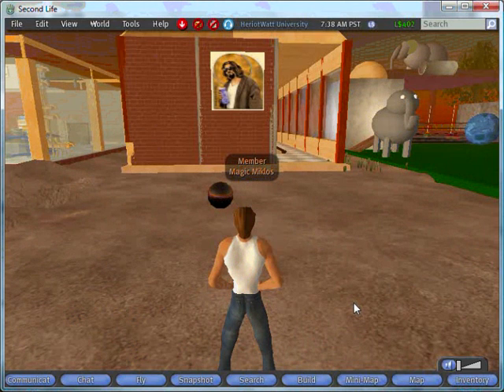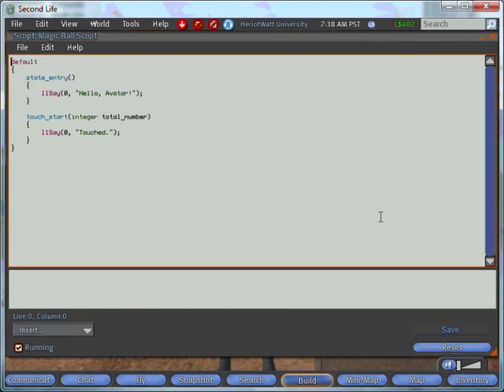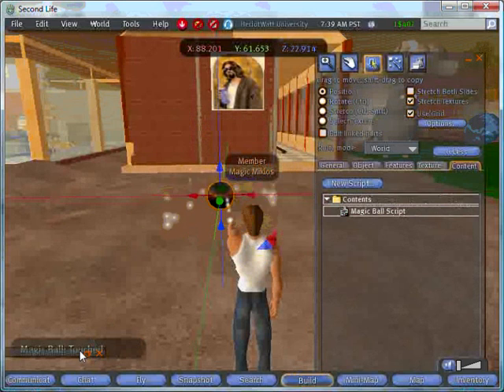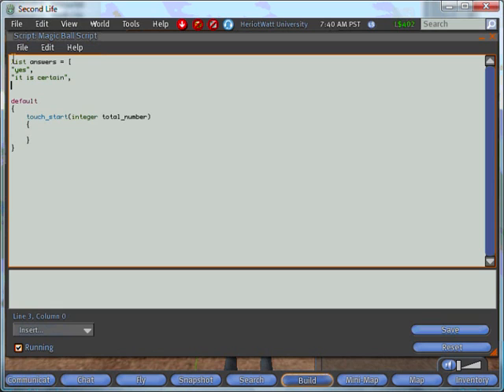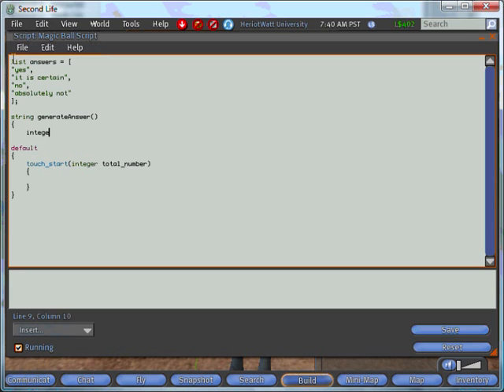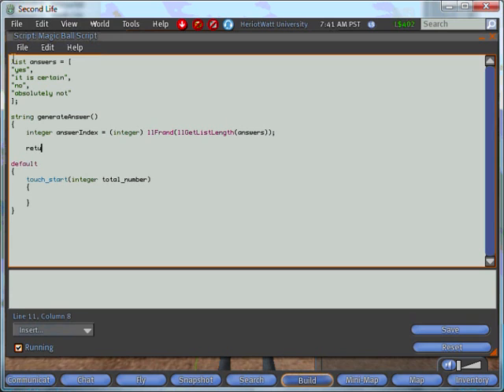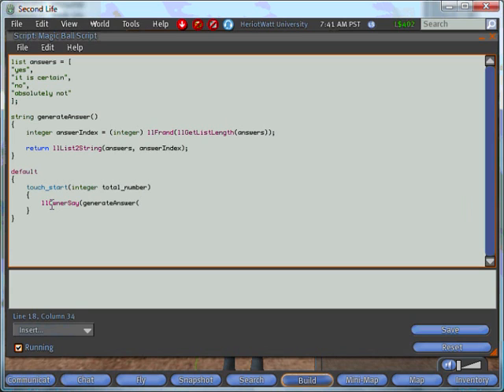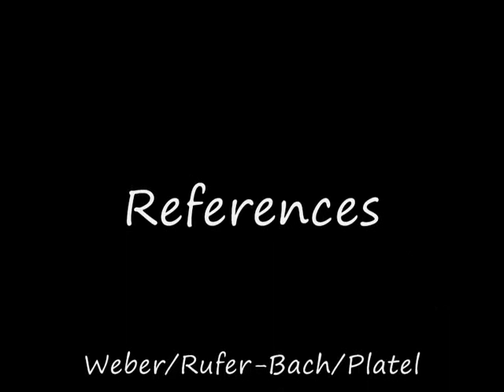Second Life Scripting Tutorial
Basic tutorial on Linden Scripting Language aimed at viewers WHO HAVE SOME PROGRAMMING EXPERIENCE.

// Script

list answers = [
"yes",
"it is certain",
"no",
"absolutely not"

string generateAnswer()
    integer answerIndex = (integer) llFrand(llGetListLength(answers));